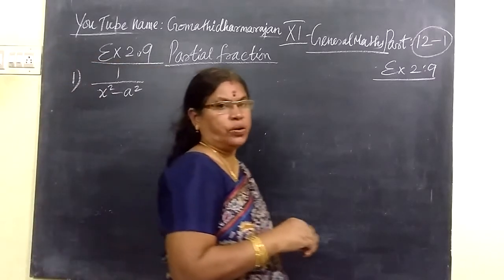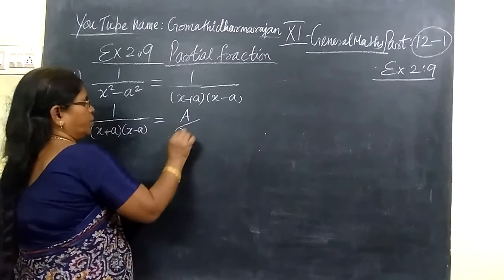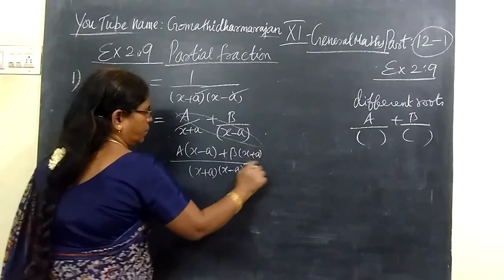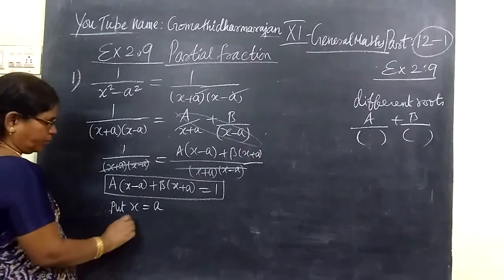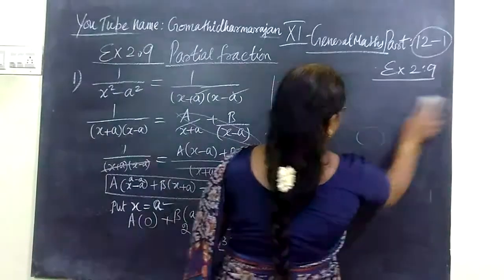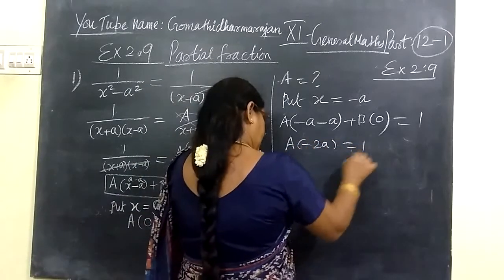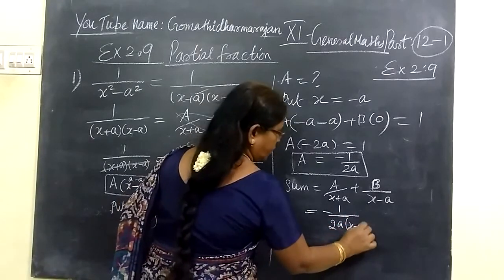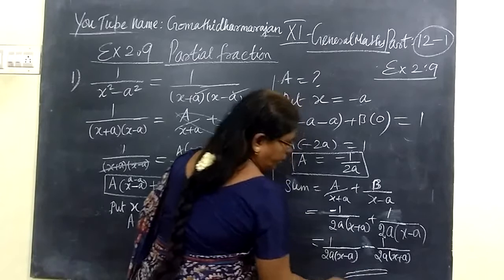11th Maths [Part-12-1] Ex-2.9-1 Partial fraction E.M Gomathi dharmarajan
11th Maths [Part-12-1] Ex-2.9-1 Partial fraction E.M Gomathi dharmarajan